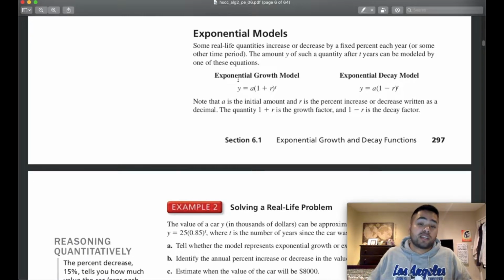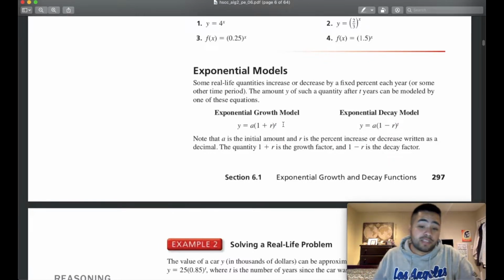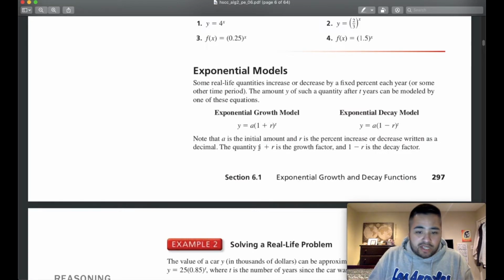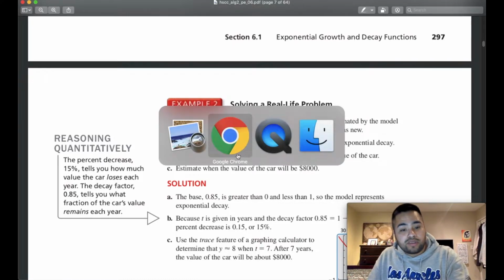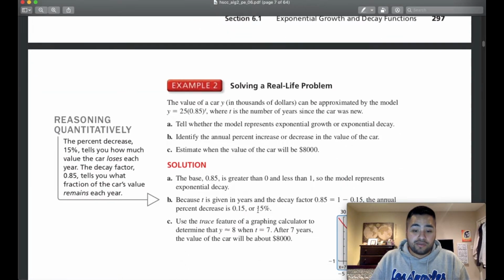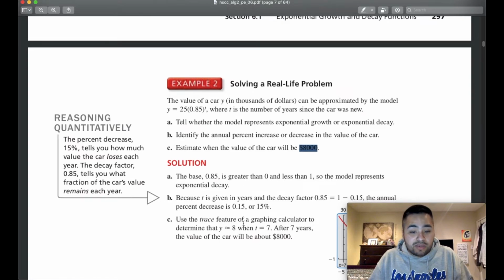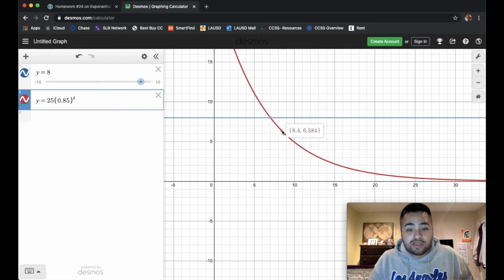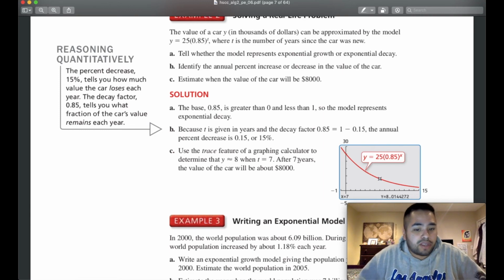Homework #24 on Exponential Models - Part 1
This video is part 1 of the explanations for how to do your homework #24